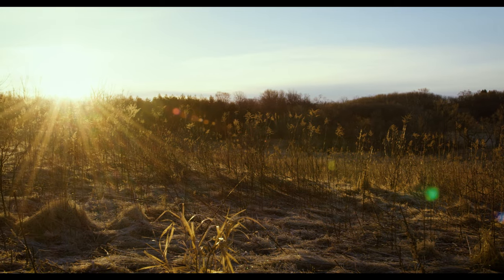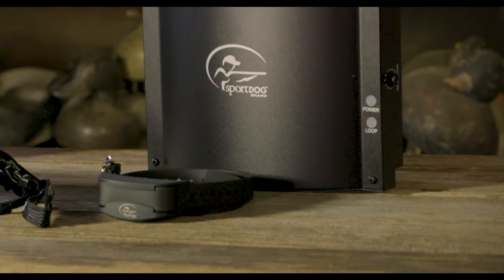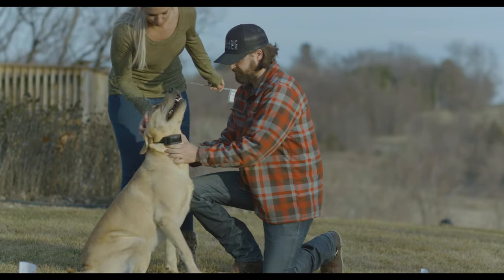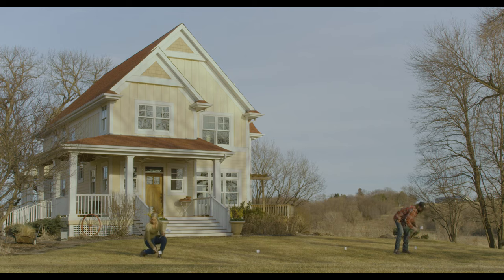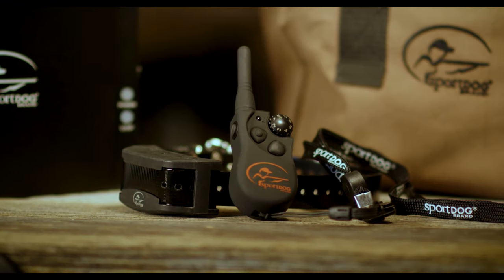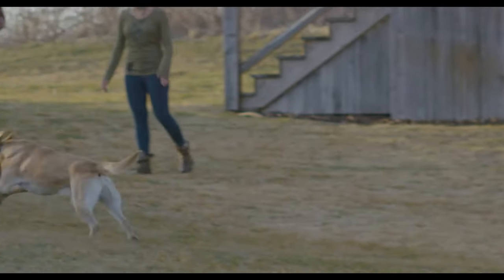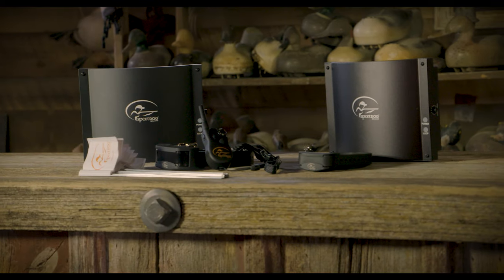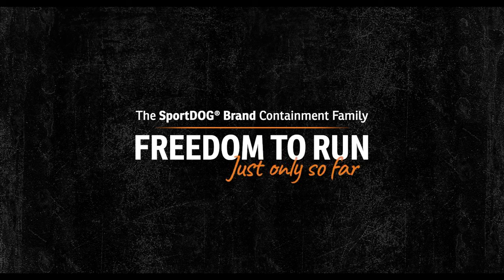SportDOG Brand® Containment Family Overview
Trusted for over a decade, the SportDOG® Brand In-Ground Fence™ systems are a reliable, cost-effective alternative to traditional fencing. Designed for sporting breeds, these fences have the features needed to give your dog freedom to run, just only so far.